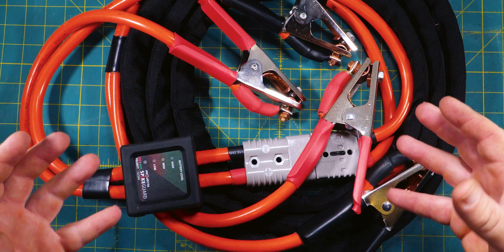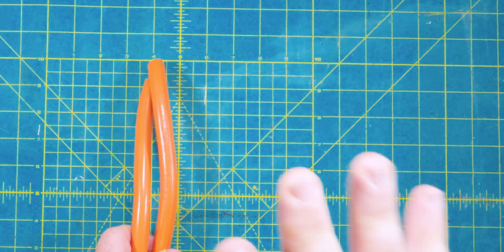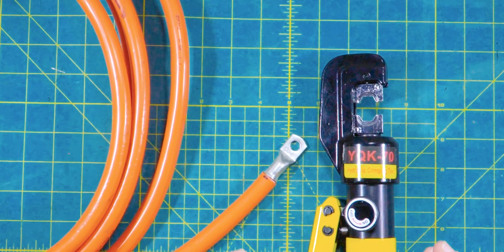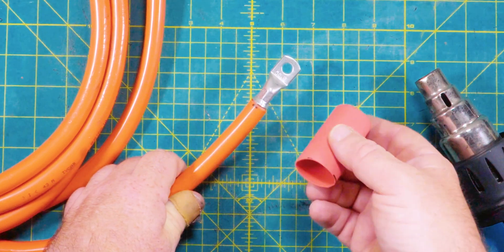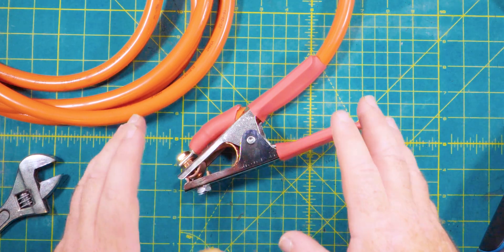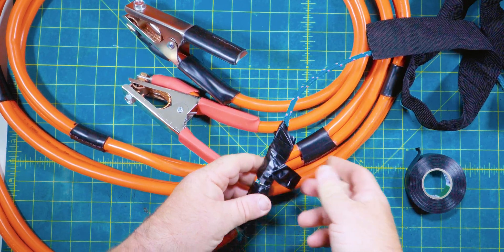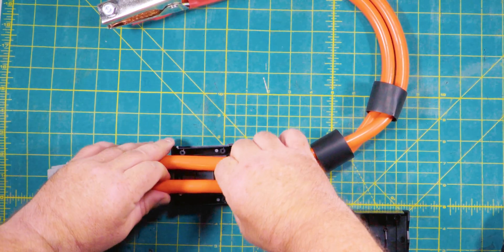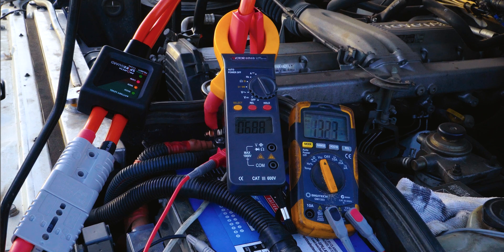DIY Jump Leads: How to Make Your Own Car Battery Jump Cables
In this tutorial, we'll show you how to make your own car jump leads. Jump leads, also known as booster cables or jumper cables, are essential for any driver to have on hand in case of a dead car battery. By making your own, you can save money and be prepared for any roadside emergencies. We'll walk you through the materials and tools you'll need, as well as step-by-step instructions for how to assemble your own jump leads. With this knowledge, you'll be able to confidently jump start your car or assist someone else in need. So let's get started!

Parts
Earth Clamps x 4
Anderson Plug for 0 Gauge Cable
                                         Welding Cable
Heat Shrink for single cable
Heat Shrink for 2 cables
Cable Lugs Flared 50mm^2 8mm stud
Projecta 12/24V ‘Spikeguard’ Surge Protector

Tools
8T Hydraulic Crimper
Wire Stripper
Cable Cutter

0:00 – Introduction
0:20 – Tools and Parts Required
1:42 - Cutting and Stripping Wires
4:10 – Crimping Connections to Cable Lugs
 6:19 – Heat Shrinking Cable Lugs
7:05 – Installing Battery Clamps
8:34 – Binding the Cables and Installing the Sheath
11:08 – Installing and Anderson Plug
11:52 – Fitting the Spike Guard
13:48 - Testing the Jumper Leads
14:59 – Outro